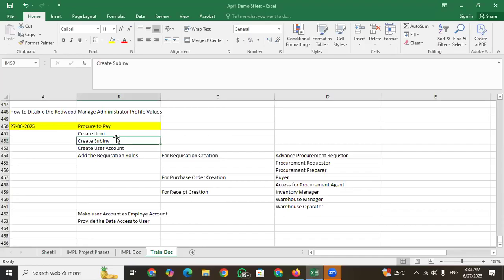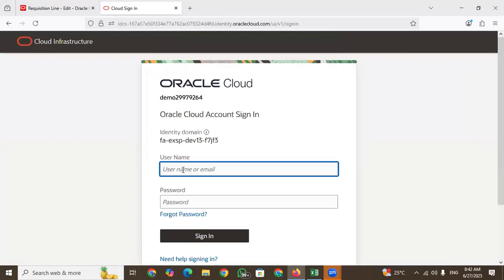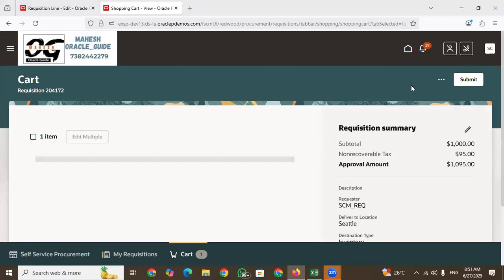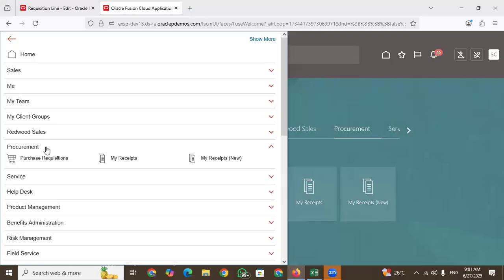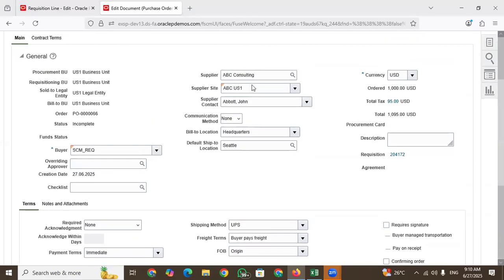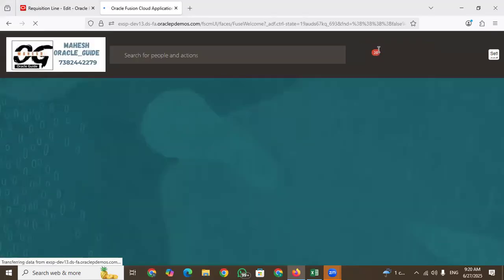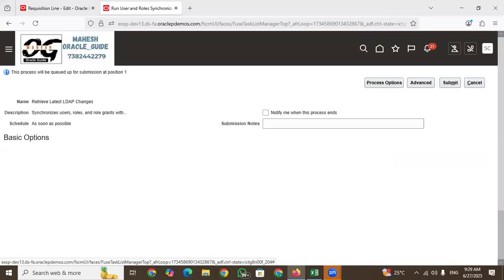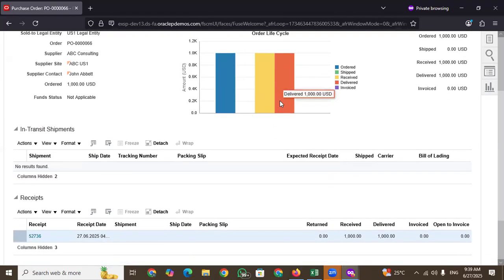Oracle Fusion Procure to Pay (P2P) Full Cycle | Requisition, PO, Receipt